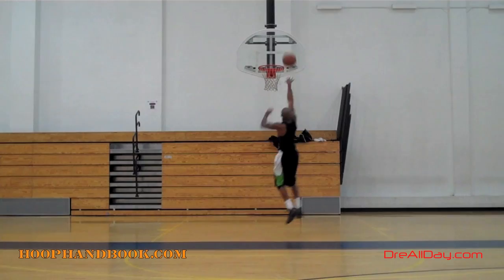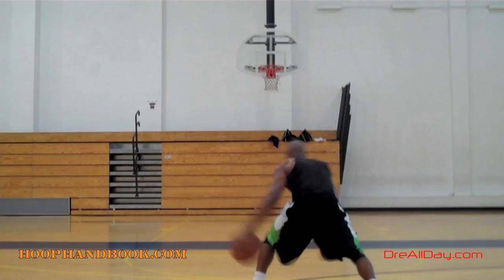Shake Moves - Scissor Cross, Back-Thru, In & Out-Behind Drive Pt. 1 | Dre Baldwin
Dre Baldwin talks about Shake Moves - Scissor Cross, Back-Thru, In & Out-Behind Drive Pt. 1.